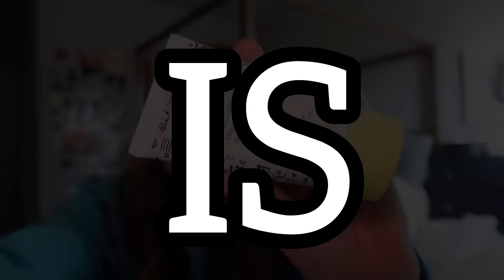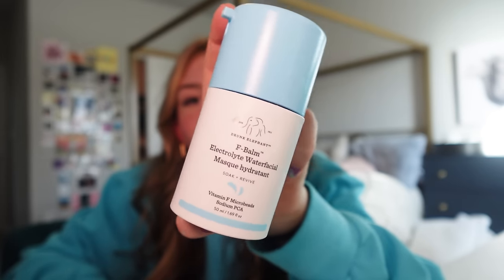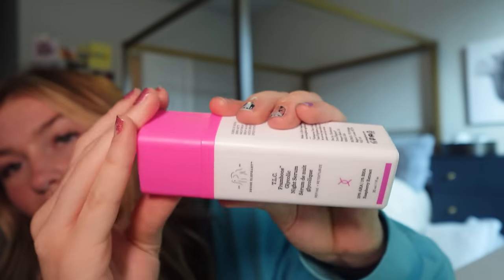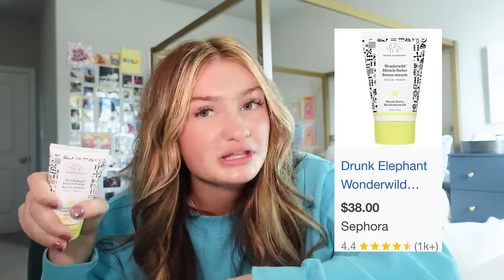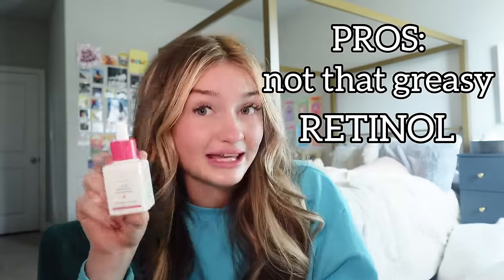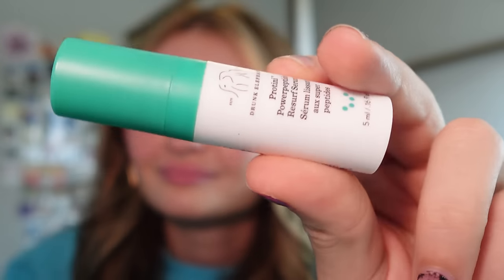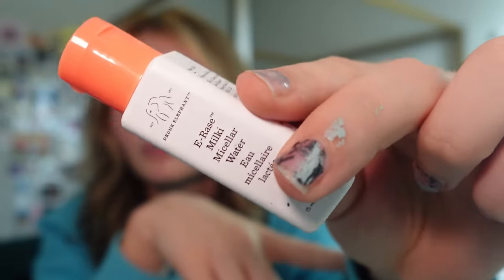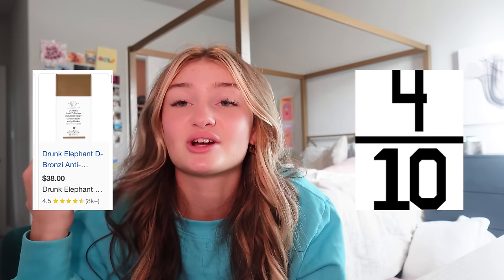HUGE DRUNK ELEPHANT COLLECTION + in depth explanation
Free lifetime warranty at Brilliant Earth.

Sign up to Allbeauty newsletters and receive the latest exclusive discount and deals.